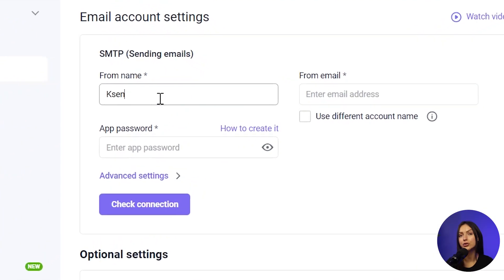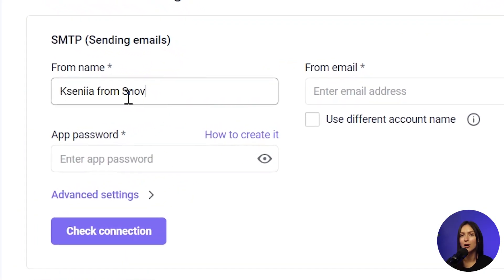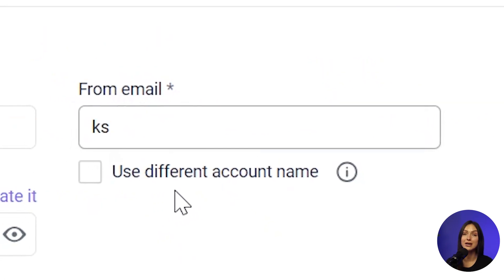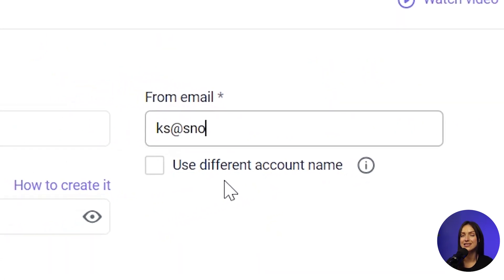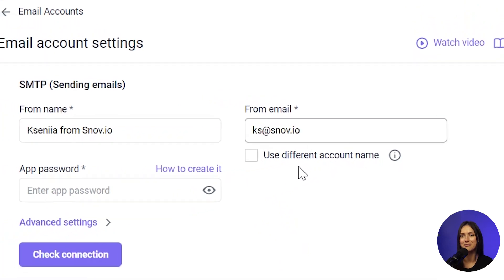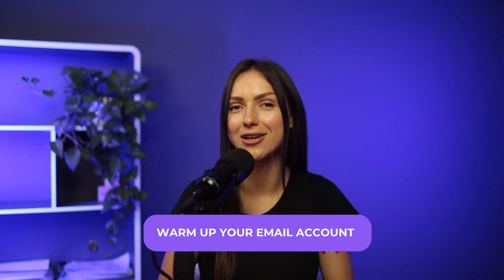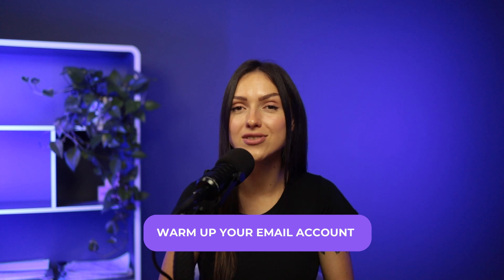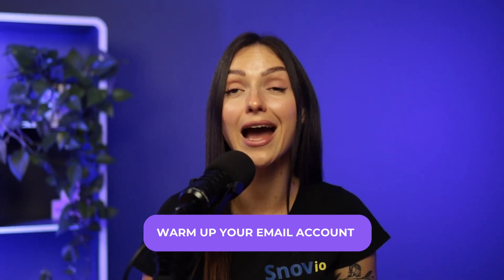Email Deliverability Month Day 14: Spam triggers and spam words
Dive deep into the world of spam filters! This episode demystifies how spam filters operate, scrutinizing sender IPs, email content, and more. Equip yourself with strategies to ace spam checks and ensure your emails reach the inbox every time. Don't miss out on Snov.io’s expert insights to elevate your email campaigns!